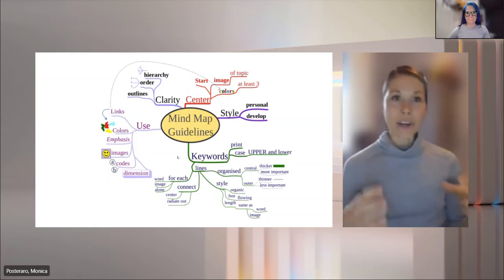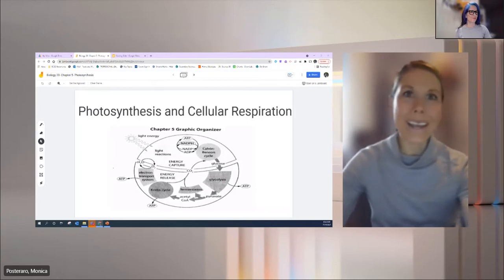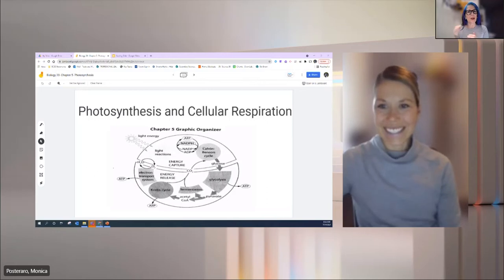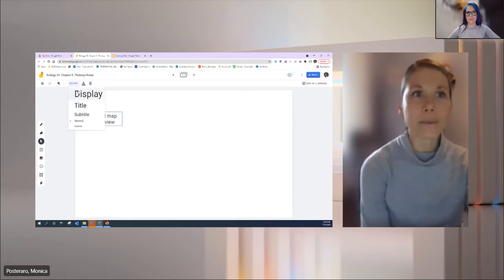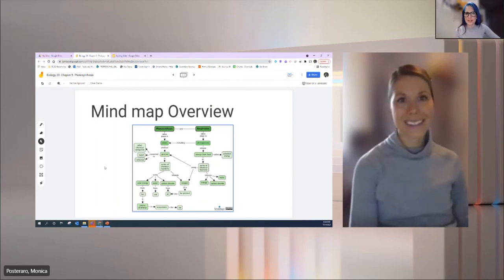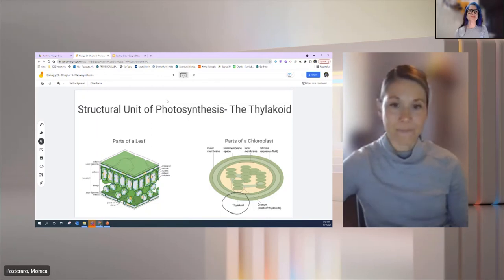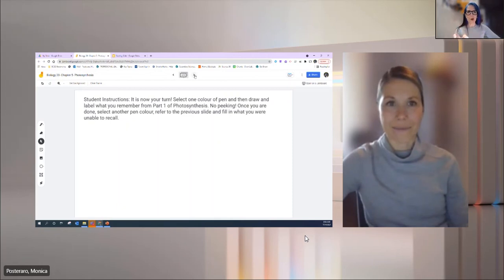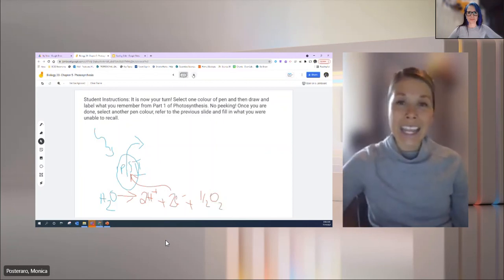Scientific Drawings with Jamboard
In this episode we are going to explore the world of mind mapping and scientific drawings in Jamboard. You will learn how we can use cognitive strategies along with technology to help deepen student understanding of even the most complex concepts. Whether it is exploring the human body, phases of the moon, or in this case photosynthesis and cellular respiration, you will bring learning to life.

You will learn:
How to use ink and images in a Jamboard
The pedagogy of dual coding and mind mapping
How students can build on their understanding of complex concepts